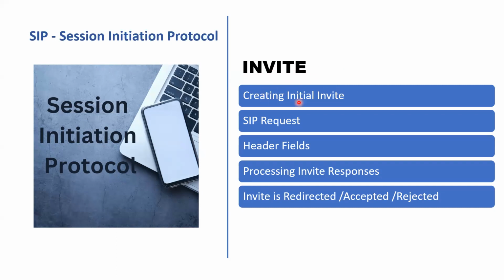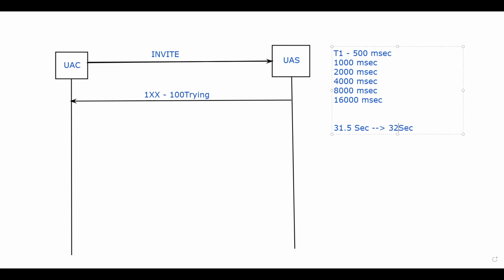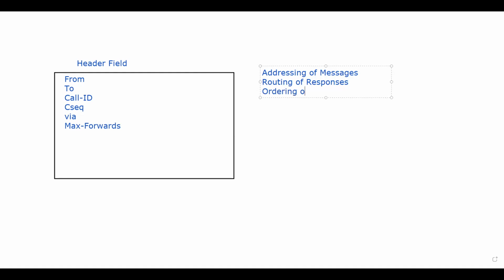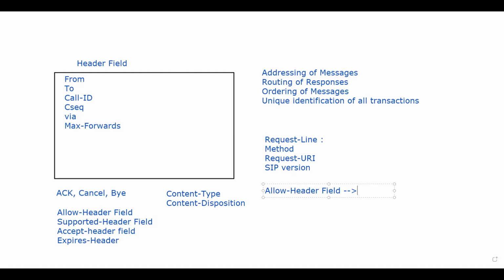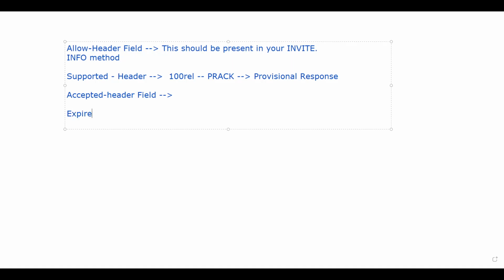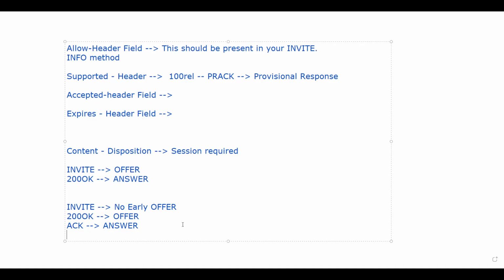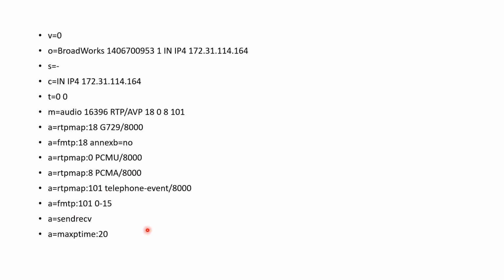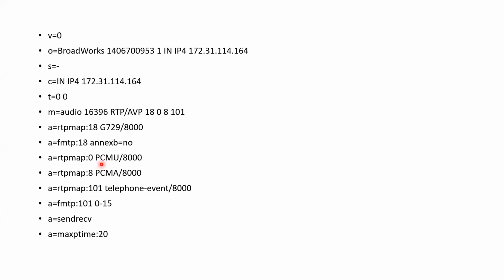SIP - Session Initiation Protocol | Invite Method, Headers, Traces - Everything about INVITE message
If you are looking for SIP Course - You can go